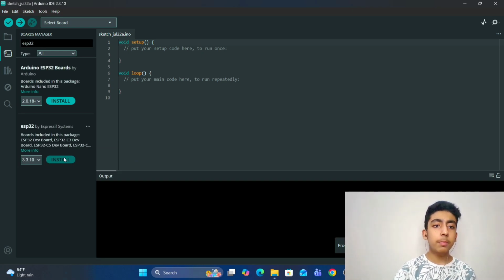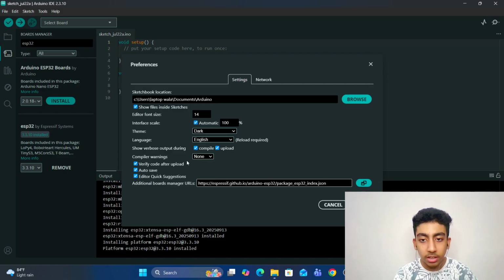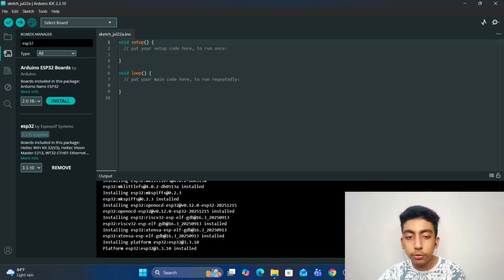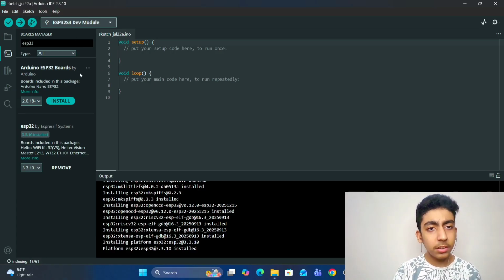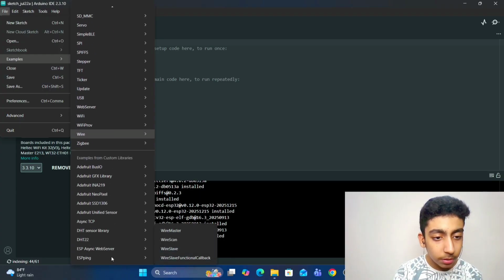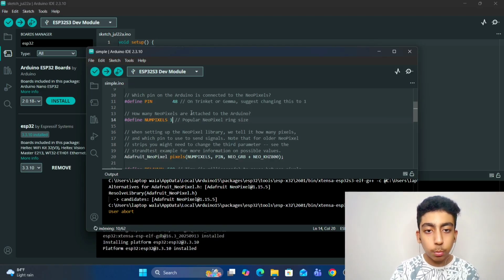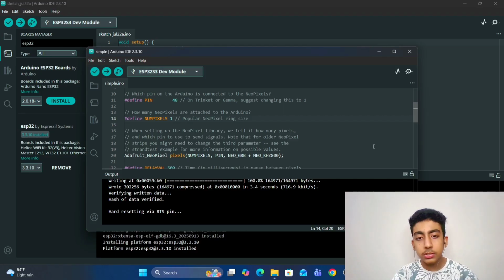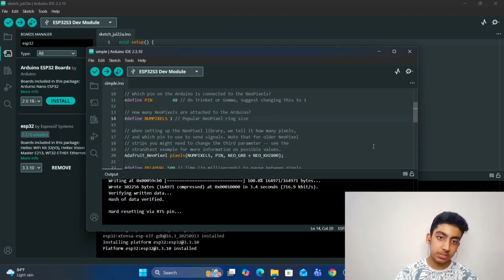ESP32 with Arduino IDE | Complete Beginner Setup Guide (2026)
Learn how to set up the ESP32 with Arduino IDE in this complete beginner-friendly tutorial. In this step-by-step guide, you'll learn how to install the ESP32 board package, configure the Arduino IDE, select the correct board and COM port, and upload your first program successfully.

Whether you're new to ESP32, Arduino, IoT, or embedded systems, this tutorial will help you get started quickly and avoid common installation errors.

📌 In this video you'll learn:
✅ How to install Arduino IDE
✅ How to add the ESP32 Board Manager URL
✅ How to install ESP32 boards
✅ How to configure Arduino IDE for ESP32